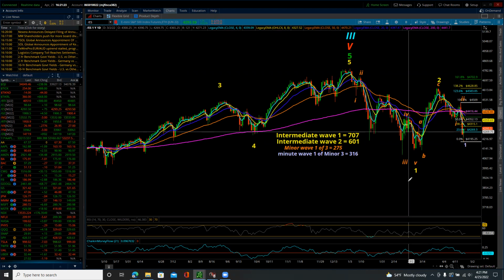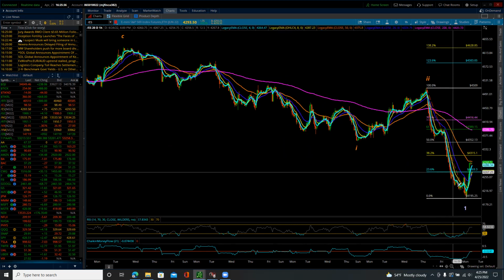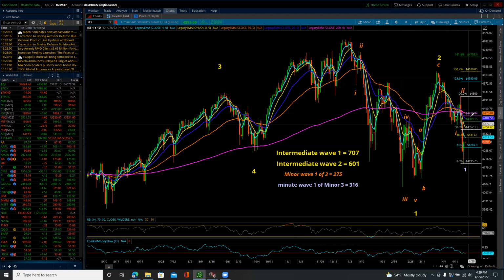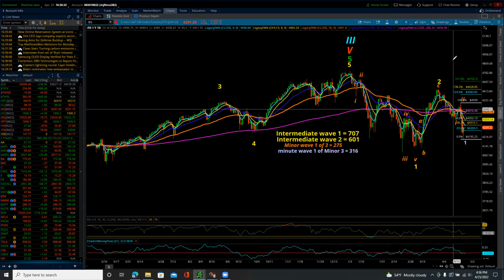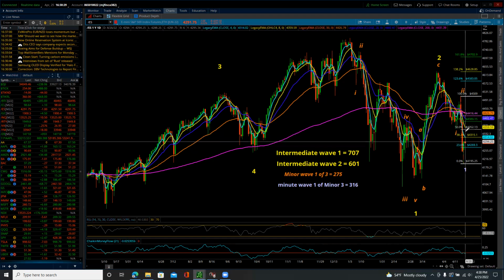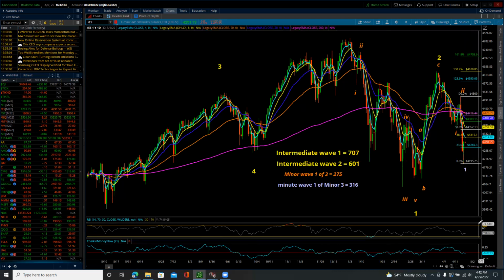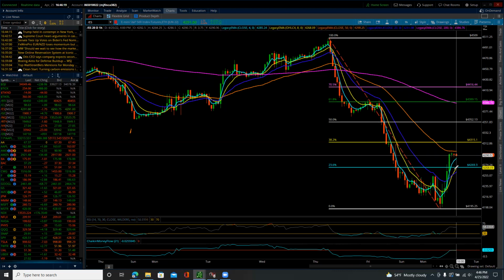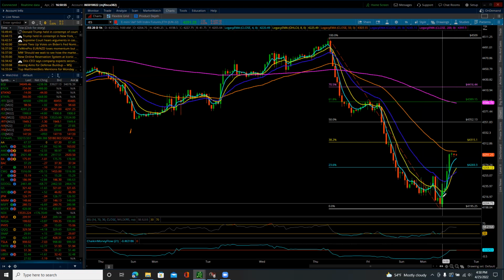S&P 500 / Eye of the Storm Podcast 4/25/2022 by Michael Filighera - Sorry for the mix up --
Tonight's update actually qualifies as an Eye of the Storm Podcast - tonight I do get into detail as to the "building blocks concept" but moving the count forward using the concept in real time and not historic. How I put a check on expectations. Corrective patterns - expectations and trading.

Monday's trade was chock full of "short" covering, that caught a "trend" and brought in much needed buyers to "even" the markets out a bit.  Having said that the strength and tenacity of the buyers did surprise me at first, but once I was able to piece the Elliott count together to more accurately fit what was actually happening and added what I discussed late last week and yesterday regarding the upcoming tech titans' earnings due out this week, I saw what finished at this morning's 13184 low.  To that point I have updated the Elliott labeling to reflect the completion of what I believe is only minute wave 1 of Minor wave 3.  Not to sound like a broken record - but no, the larger count and picture has not changed - no, the FED has not miraculously brought inflation under control and no longer needs to raise rates - and no, the other situations flaming up here and there have not been resolved.  For example, in China there is major concern over another major outbreak of COVID in Beijing. Putin is again threatening the West on resupplying Ukraine with weapons. No, the market doesn't know anything over the rest of us as to how the earnings for AAPL, AMZN, FB, GOOGL, and MSFT will affect the markets.

What we do know is that nothing goes straight up or down.  As I have been discussing while the downside should continue as traders we need to allow for bounces, where some will be larger than others.  Today being a great example.  To that point I have updated the Fibonacci retracements for what I am perceiving as a minute wave 2 A-B-C correction now underway.  I know there have been several first and seconds waves, but in my own defense I have discussed previously that on the way down, all the "3rd" waves will subdivide and likely do so more than once.  And that is what is happening to the letter or number!

Until we start to see how the titans' earnings will come out, I would suggest that the buyers will remain pushing to get back in.  Minute wave 2 now in progress, still needs to break above the hourly 50 MA at 4298.  Here is the list of tech titans' reports due this week -NVDA 4/25, GOOGL 4/26, MSFT 4/26, PYPL 4/27, FB 4/27, AMZN 4/28, and AAPL 4/28.

Resistance for minute wave 2 comes in at 4315 (38%), 4352 (50%), 4389 (62% and the hourly 200 MA).  The major fireworks in either direction should begin tomorrow with GOOGL and MSFT.